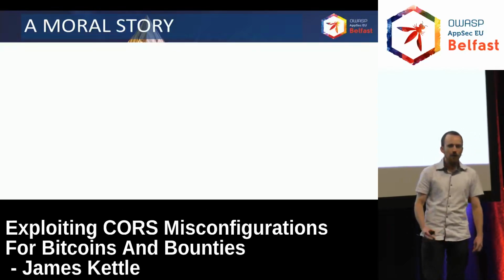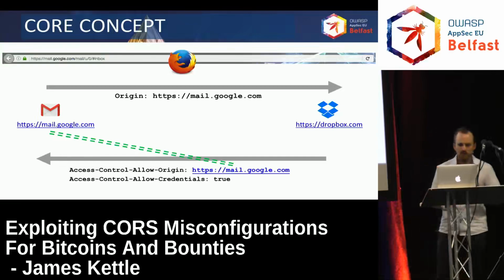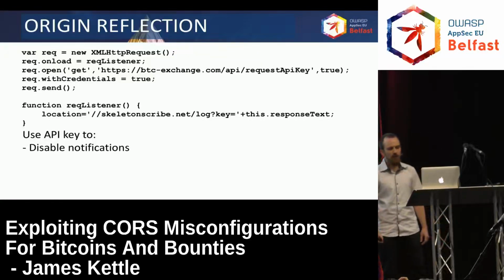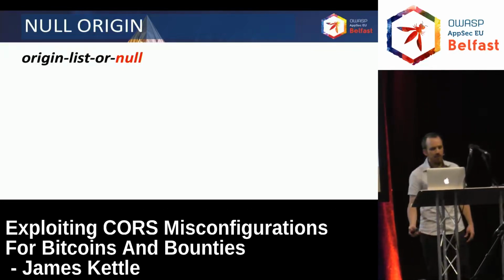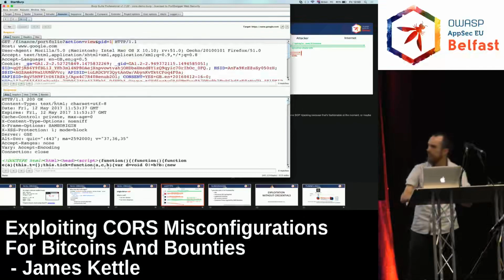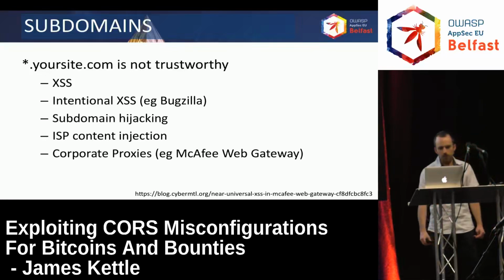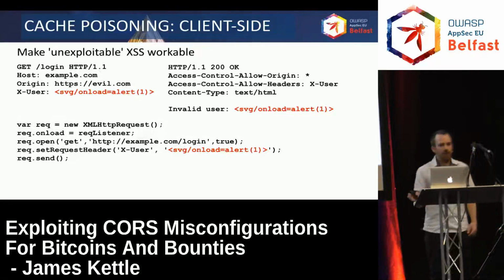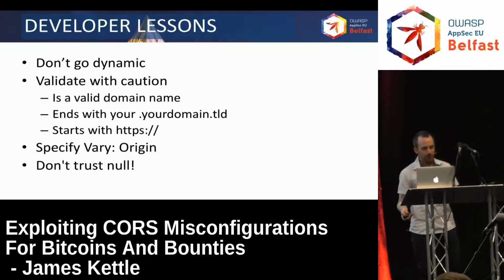Exploiting CORS Misconfigurations For Bitcoins And Bounties by James Kettle